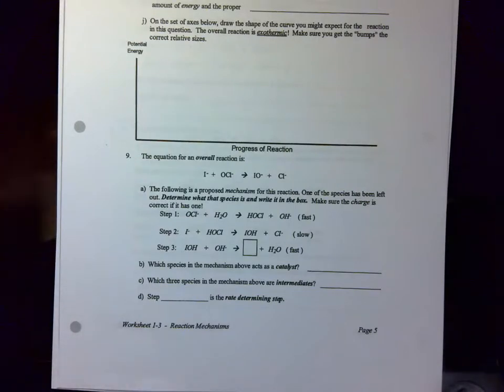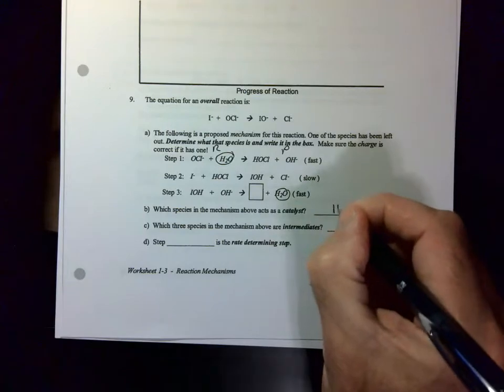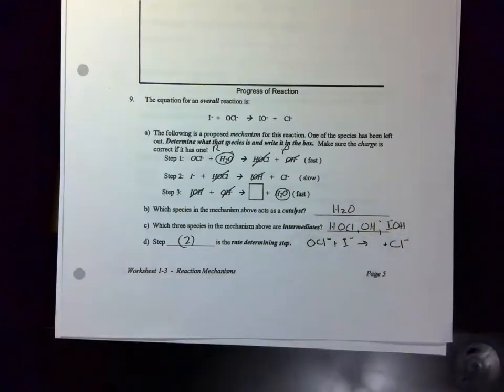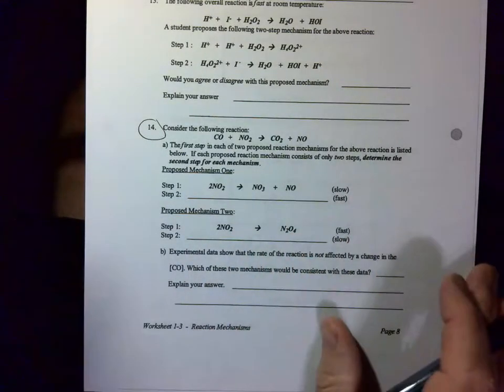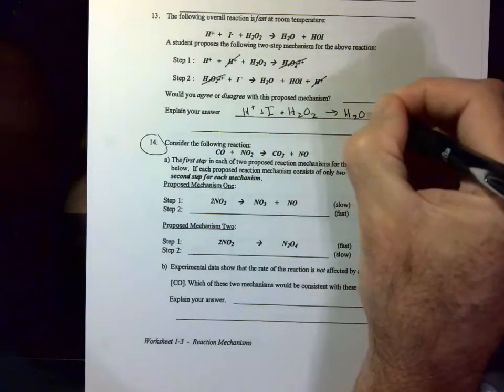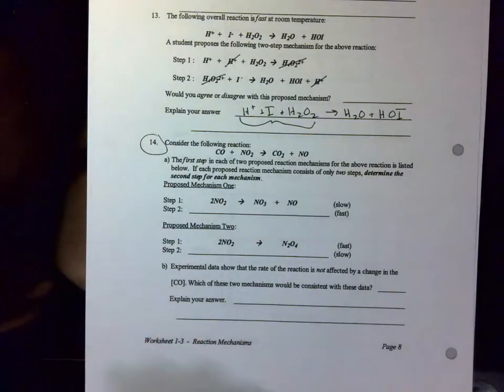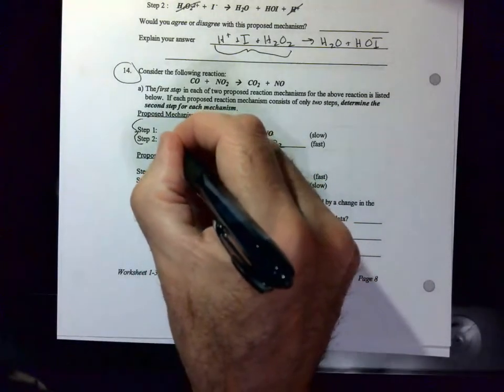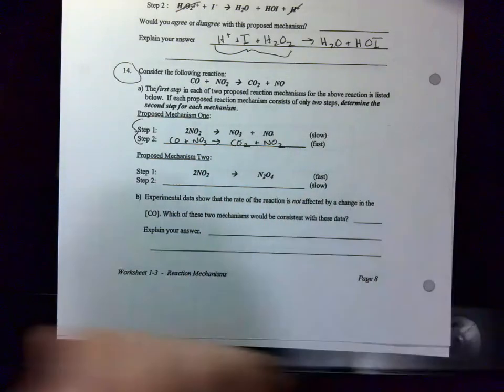Reaction Mechanisms 9,13,14